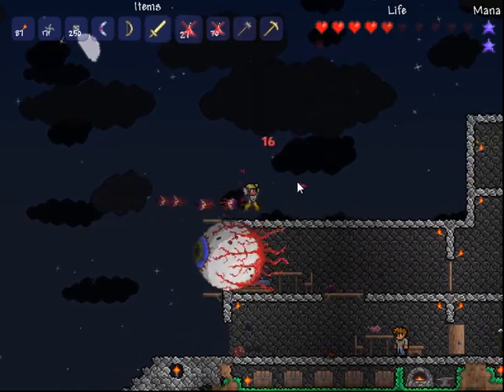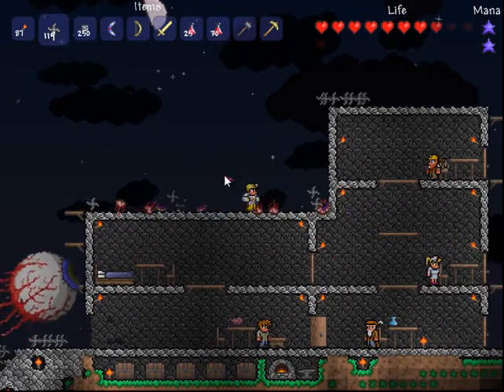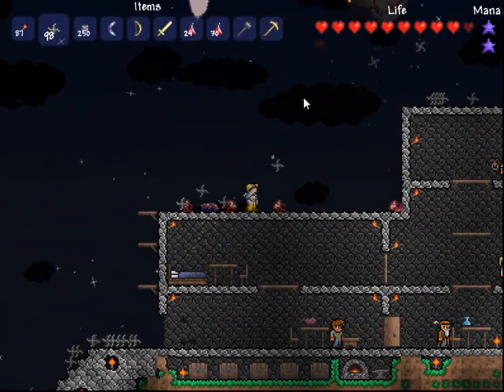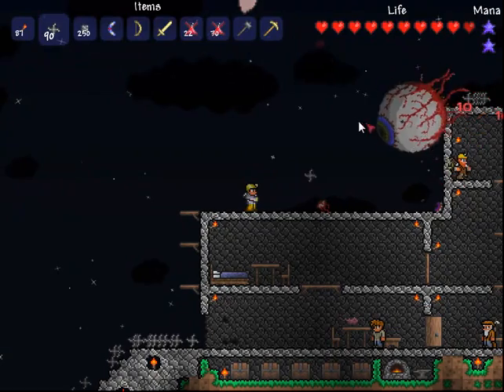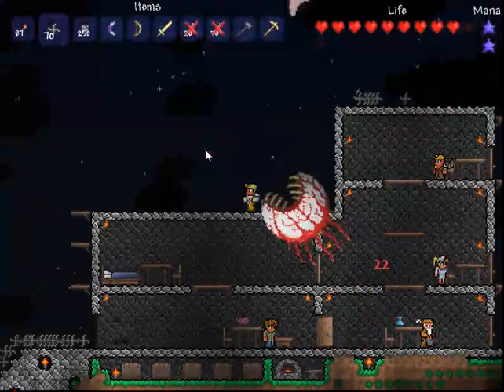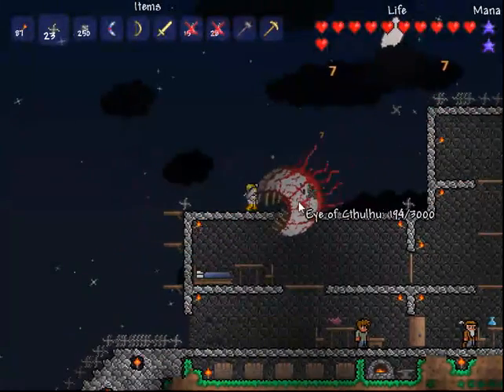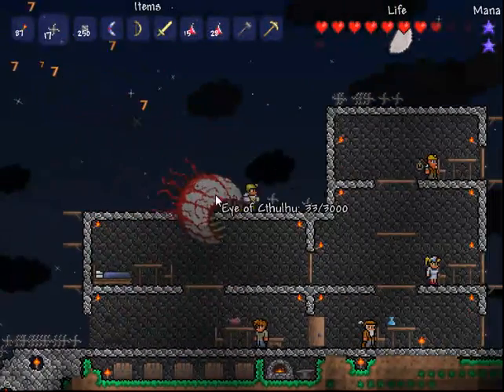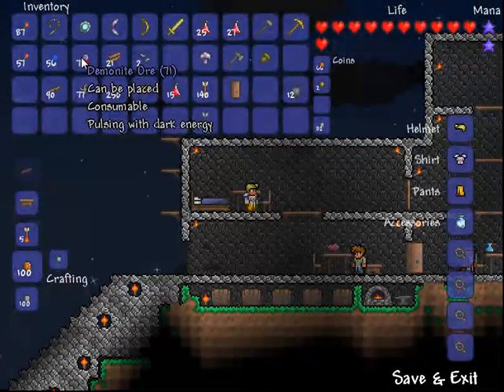#2 Terraria boss fight - Eye of Cthulhu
Episode 2 of the Let's play, fighting the boss; Eye of Cthulhu.

Sub, Thumbs up and comment!